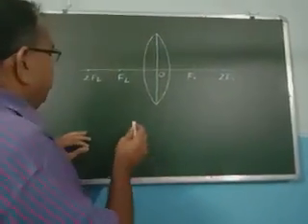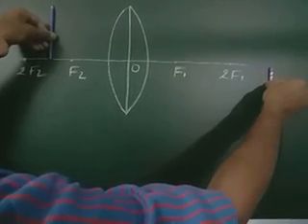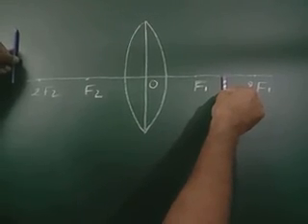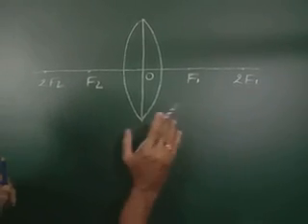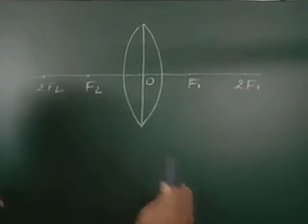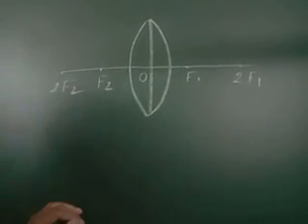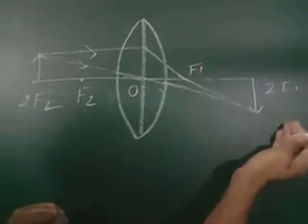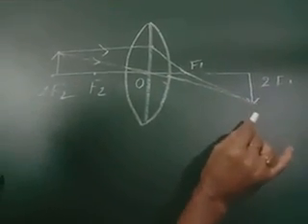Std-X, science, Reflection and refraction 11/5/20